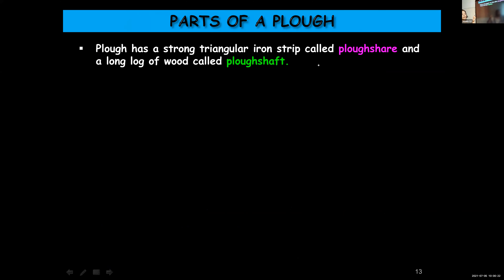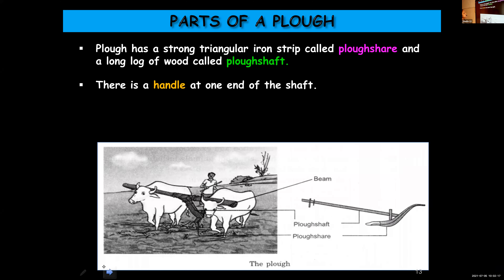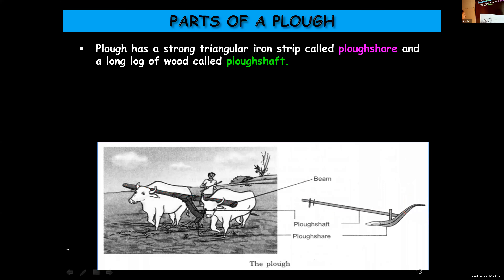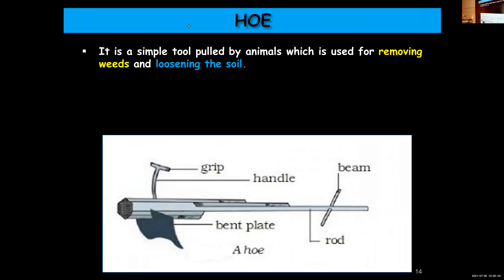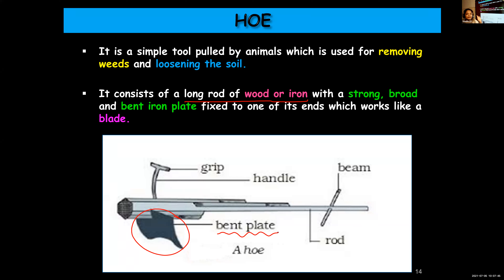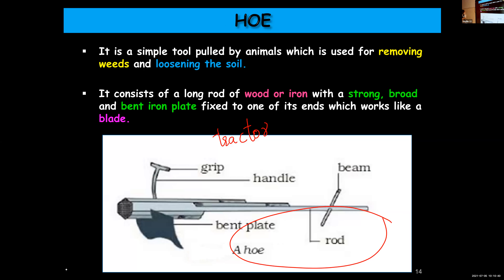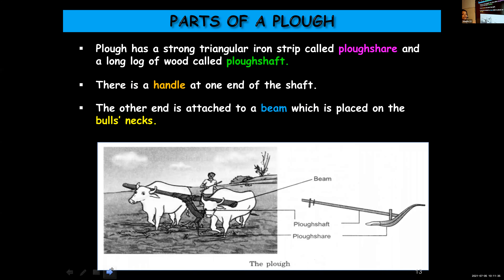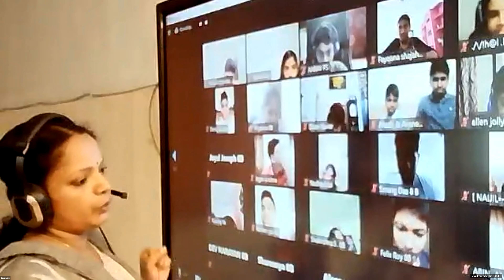Dr.Raju Davis International School |CLASS 8 BIOLOGY| 5-07-2021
CLASS 8 BIOLOGY AGRICULTURAL IMPLEMENTS